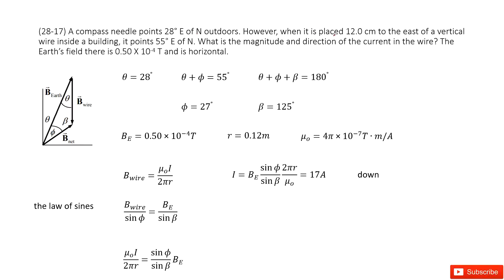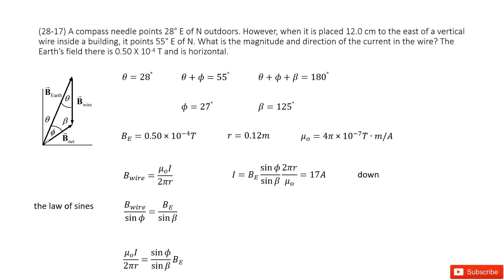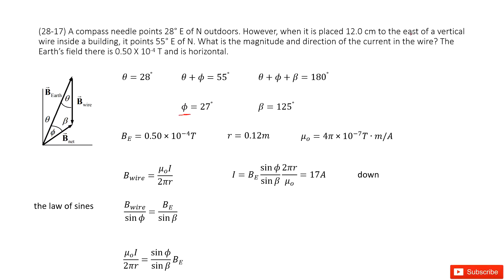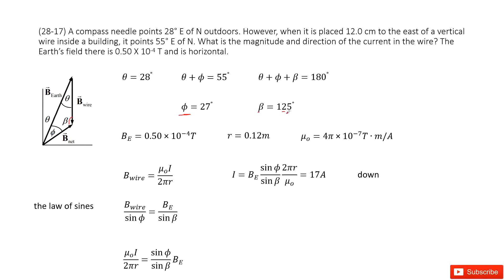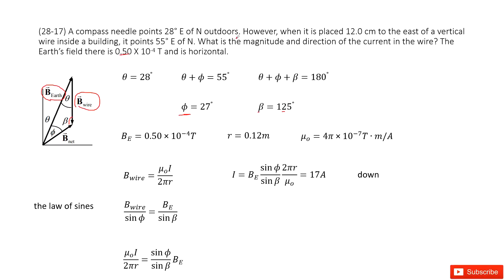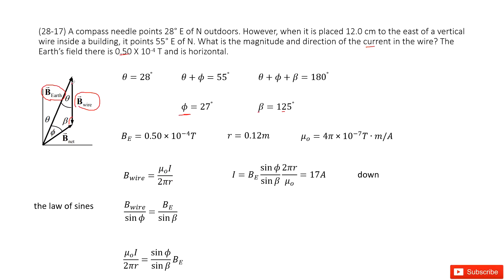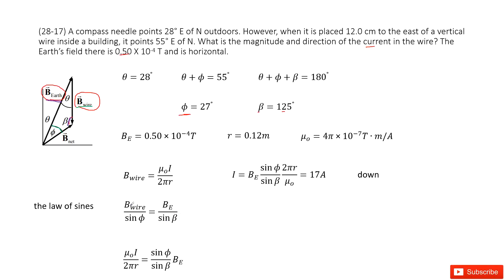(28-17) A compass needle points 28° E of N outdoors. However, when it is placed 12.0 cm to the east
(28-17) A compass needle points 28° E of N outdoors. However, when it is placed 12.0 cm to the east of a verticalwire inside a building, it points 55° E of N. What is the magnitude and direction of the current in the wire? TheEarth’s field there is 0.50 X 10-4 T and is horizontal.